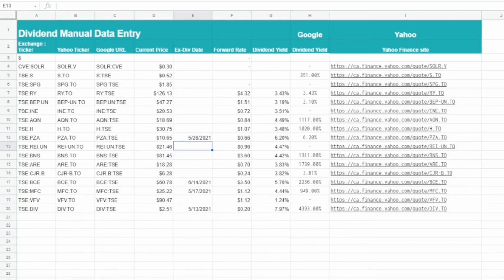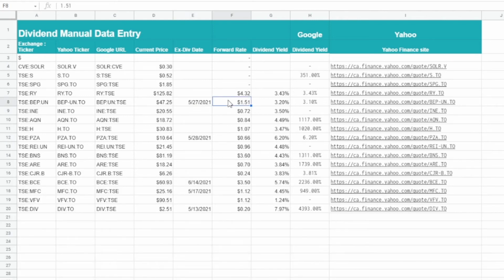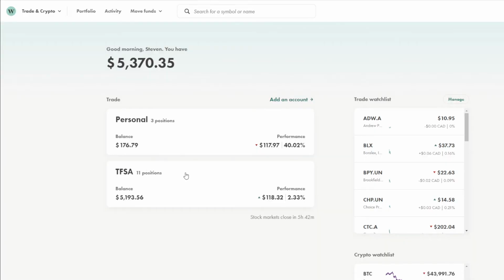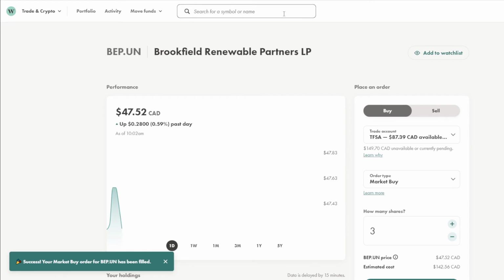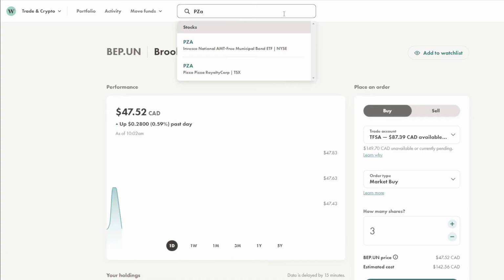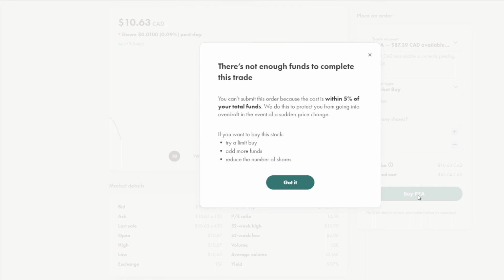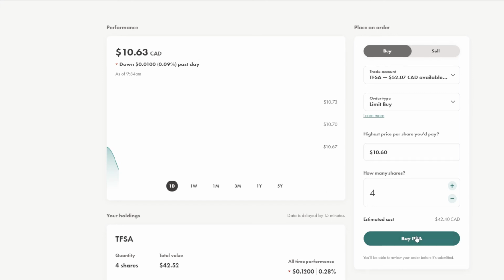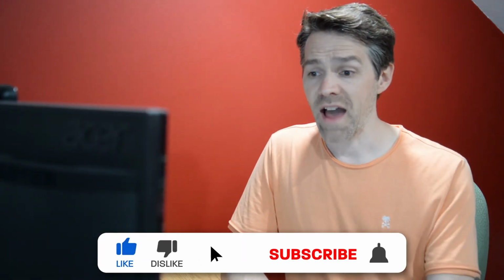STOCK TRACKING PORTFOLIO - Made with Google Sheets to assist your Wealthsimple Trade experience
I’m happy to show you a bit of what my new spreadsheet is able to do as I purchase two Canadian Dividend stocks using Wealthsimple Trade. A stock tracking portfolio spreadsheet is a must have on your investment journey and this one is made just for you. Let me know what you think and let me know what else you’d like to see me add to it. I use it everyday as I review the performance of the Canadian dividend stocks I’m holding and it guides me as I make future buying decisions.

GET STARTED INVESTING TODAY